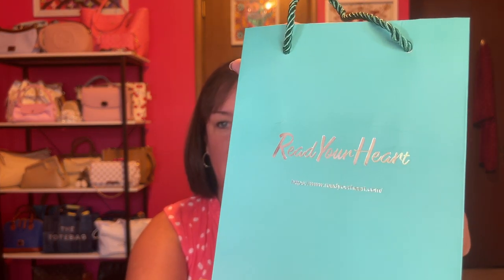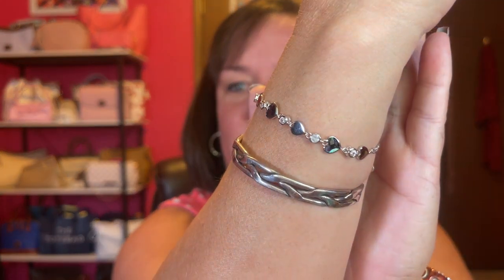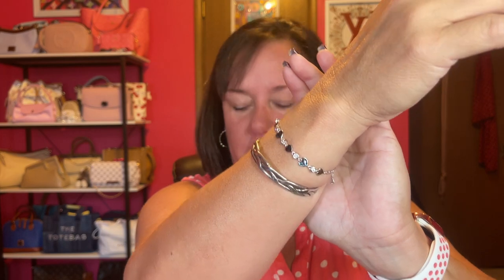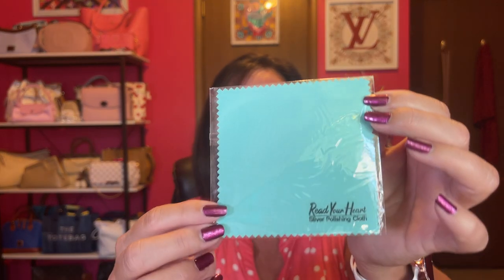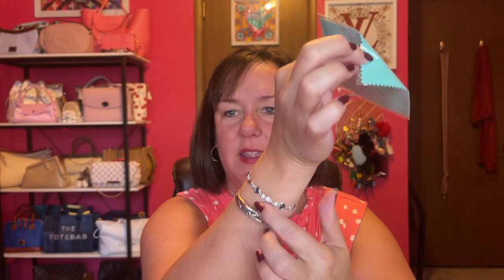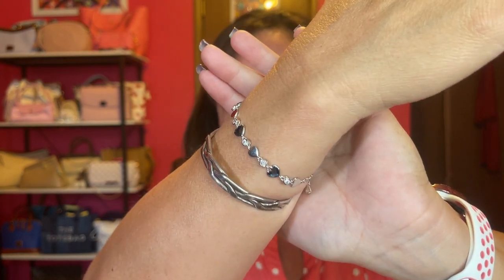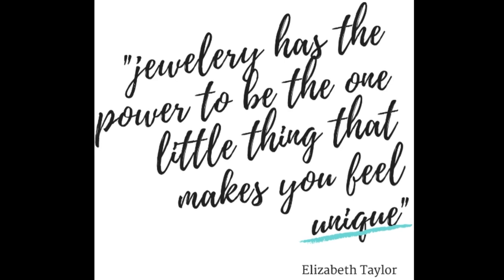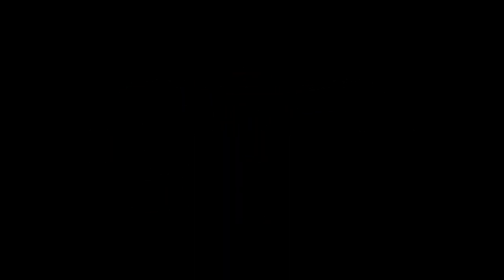Moissanite | Read Your Heart Jewelry | Reveal & Review 💎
Love my new jewelry and have no issues with either one. They are so much more pretty in person go check out their website down below.

Halo Pear Moissanite Triple Row Pave Engagement Ring.

My Lane Woods video